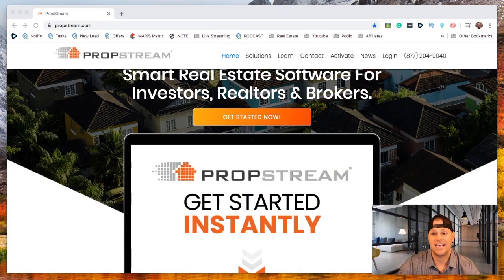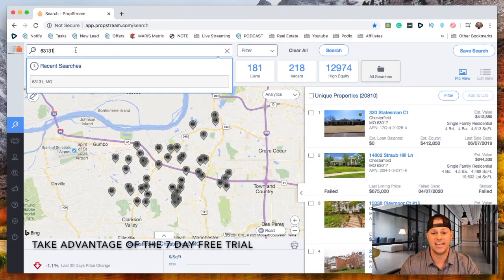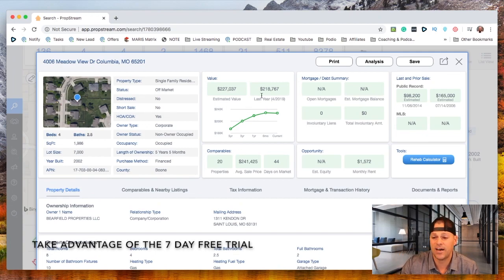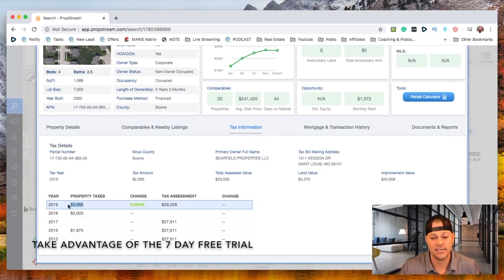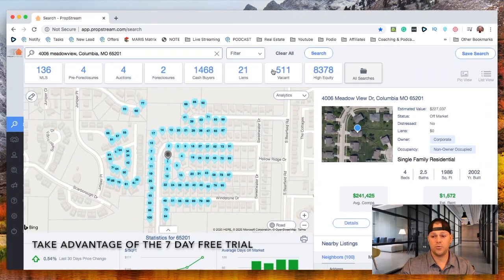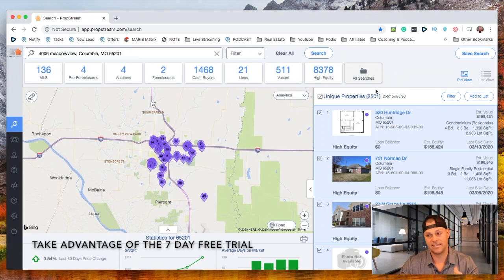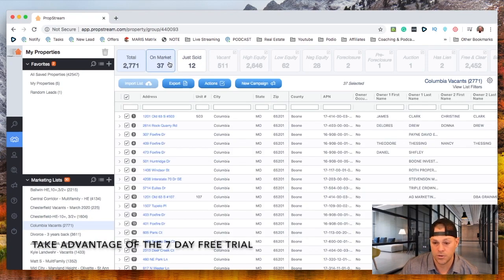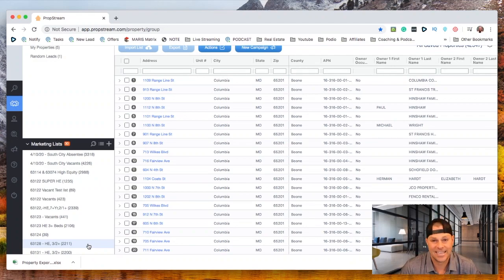Running MLS Comps & Finding Motivated Sellers - (Finding Motivated Seller Lists)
In this Video David Dodge shows you how HE runs his own MLS comps on properties to find After Repair Values (ARV's) AND how HE Finds Motivated Seller Lists.  This is an AWESOME video about Real Estate Investing for Beginners.

Running MLS comps is EASY with Propstream.  They have made is so incredibly simple for the average person to go about Running MLS Comps.  If your running comps and they are not MLS comps then you might be wasting your time.  You need to know how to Run MLS Comps to get your property ARV so you can determine what the property offer is going to be.

Find Motivated Sellers Lists is EASY with Propstream.  They have made it so incredibly simple for the average person to go about Finding Motivated Sellers Lists.

wholesaling real estate, real estate wholesaling, wholesale real estate, real estate investing, real estate wholesaling for beginners